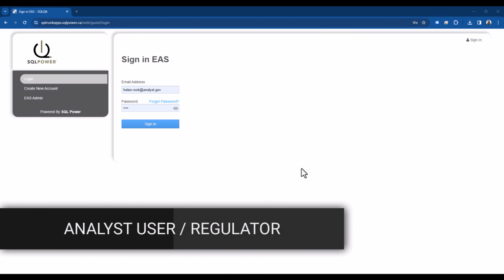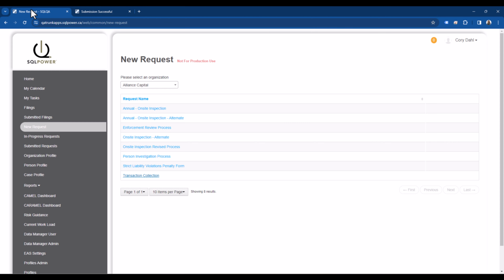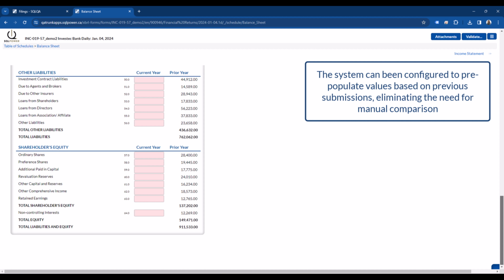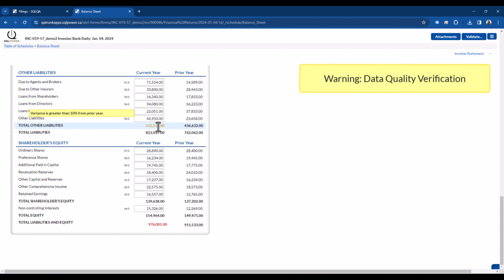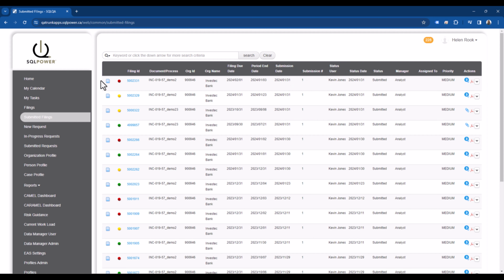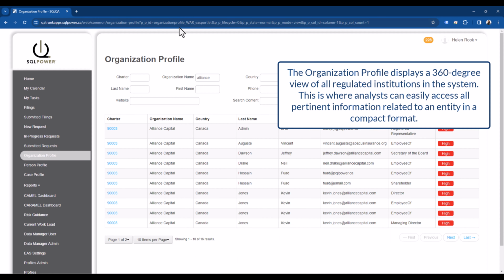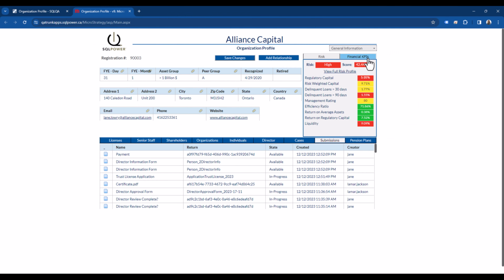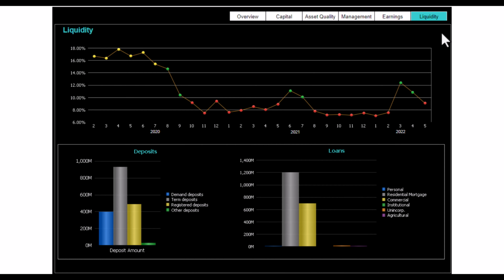SupTech Hub - Financial Data Collection Demo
Ensure effective data-driven oversight in your jurisdiction with enhanced data collection capabilities!

Financial Regulation, Risk Mitigation and Offsite Monitoring rely heavily on high-quality data collection. Whether your organization is facing challenges like low data quality intake, obsolete data collection forms, or time-consuming manual financial data procedures, SQL Power automates and simplifies every aspect of data collection.

In a matter of weeks, SQL Power will replicate existing financial returns in our online Forms facility, make all required changes to meet current standards, add any missing validation rules and roll them out to your regulated entities. Effectively launching a system-wide standard and an automated web-forms-based reporting platform that virtually eliminates the need for manual reviews, rejections and resubmissions.